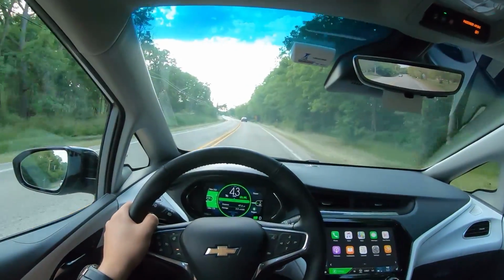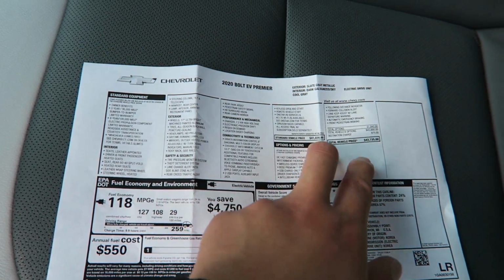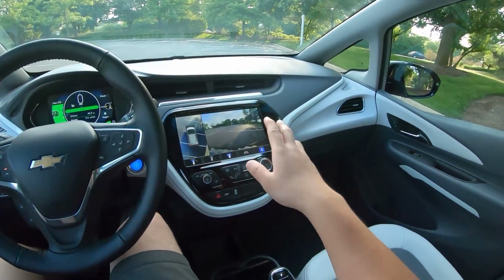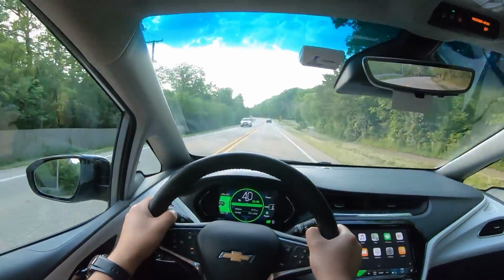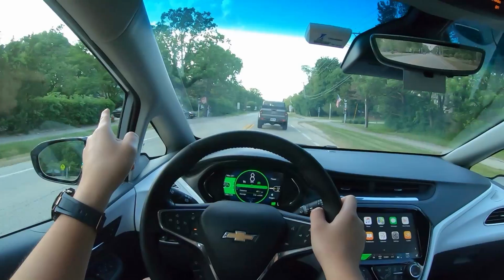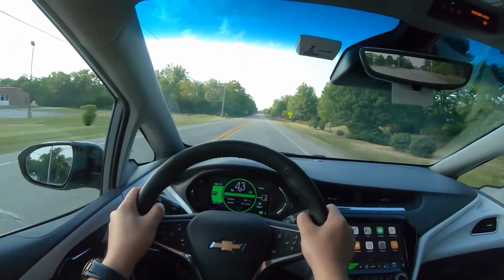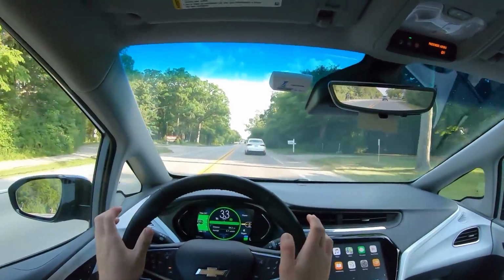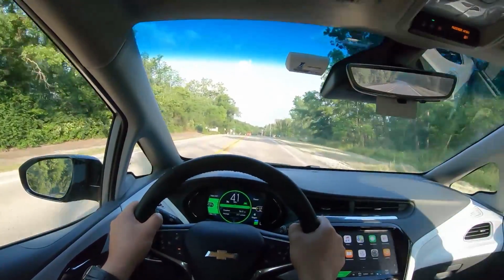Living With A 2020 Chevy Bolt!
I spent a week with the refreshed 2020 Chevy Bolt and discovered some cool features that Chevy's mass market pure electric hatchback offers. My favorite one is the ability to drive it with one foot, like most EVs, the Bolt has pretty aggressive regenerative braking, which means you really only need to use the "accelerator" pedal to drive this car. Updates to the battery pack bump the range up to keep it competitive, but you also seriously need a level 2 or 3 charger to charge this car in any reasonable amount of time. Enjoy this video talking about what it was like to live with a Chevy Bolt!